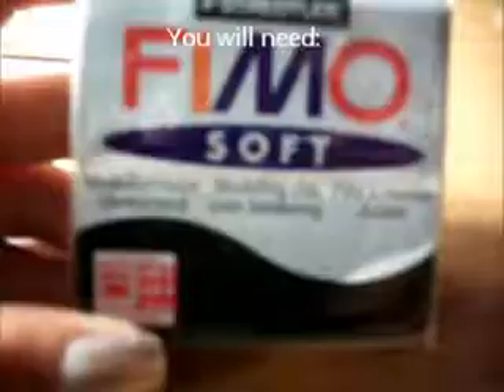How to Make a Devil Chibi (Polymer Clay)